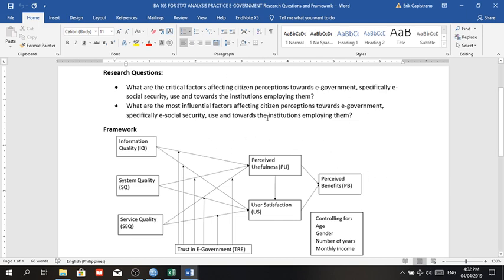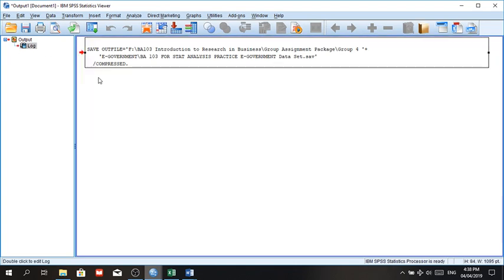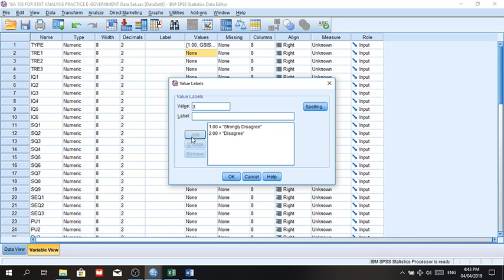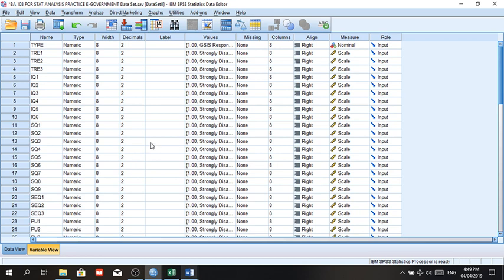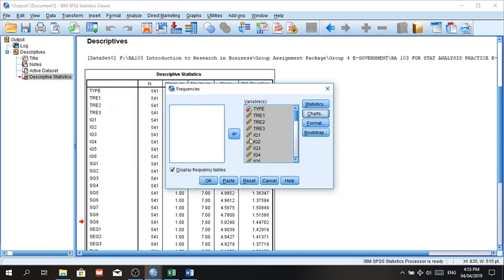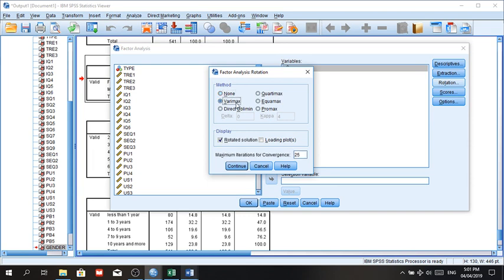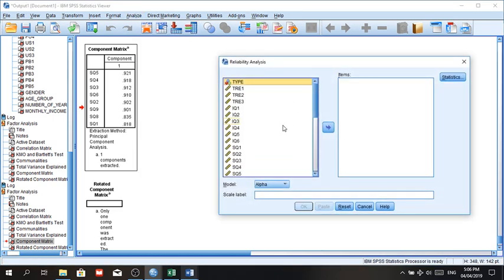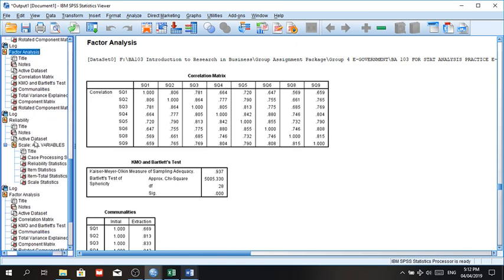[RAW] BA103 RM 01 SPSS Tutorial on Descriptives, Frequencies, Factor Analysis, and Cronbach Alpha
This is the raw video on the SPSS tutorial on how to do descriptive analysis, frequencies, factor analysis, and reliability test.

This recording is made for the BA103 Introduction to Research in Business and Accounting course of the University of the Philippines Cesar E.A. Virata School of Business.

In the interest of time, I am uploading the raw video of this tutorial. I'm still finding a suitable video editor so that I can make a better quality one with animations and annotations when I can. Thank you for your patience.